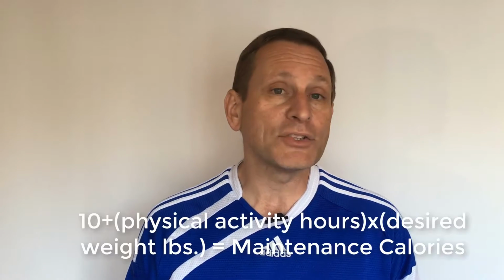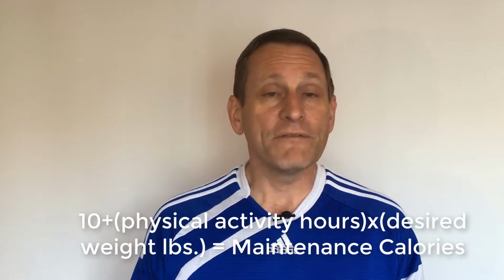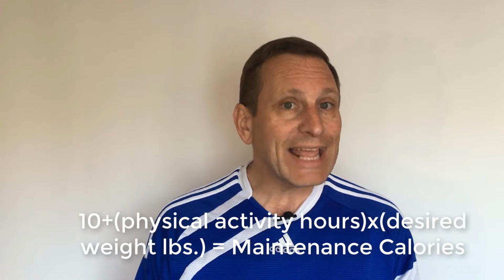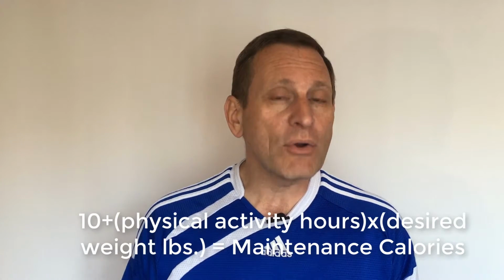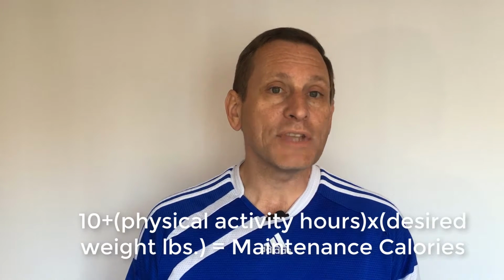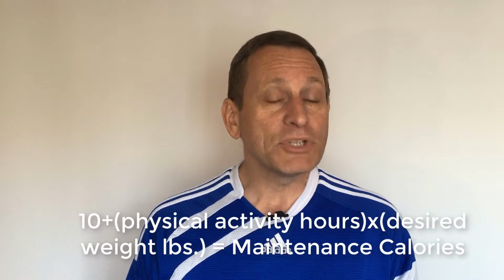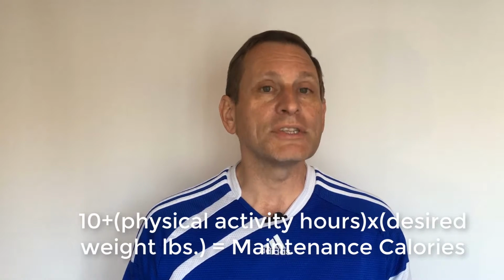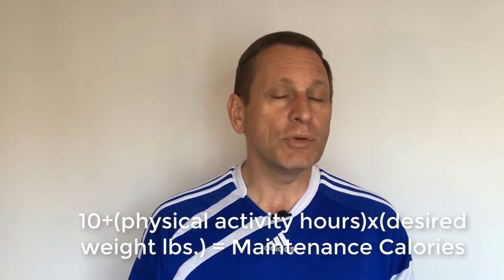How Many Calories Should You Eat A Day To Lose Weight?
How many calories should you eat a day to lose weight? reveals a simple formula you can use in order to determine how many you should eat a day to lose weight. Watch the video!